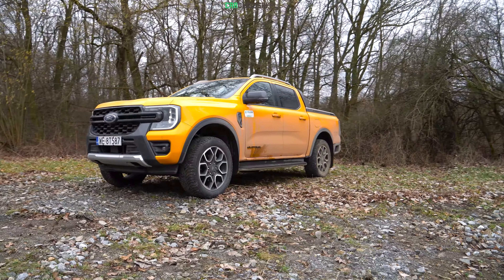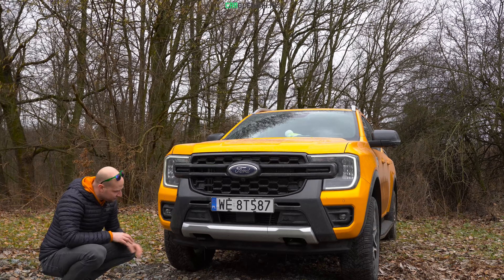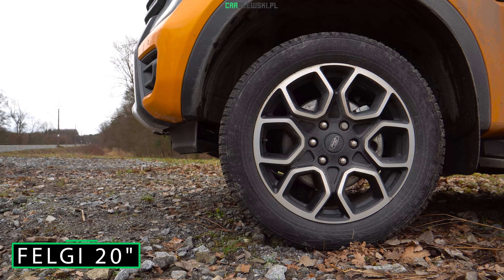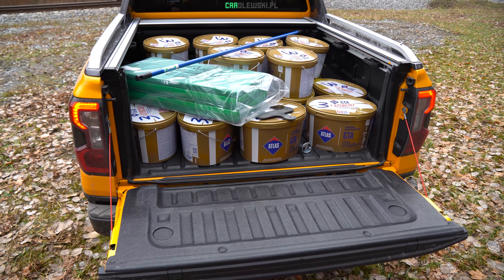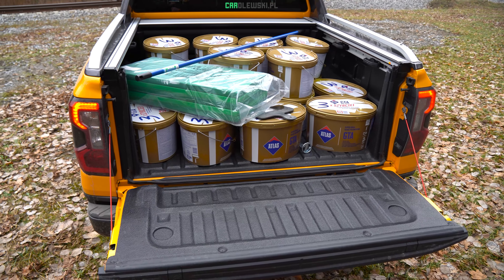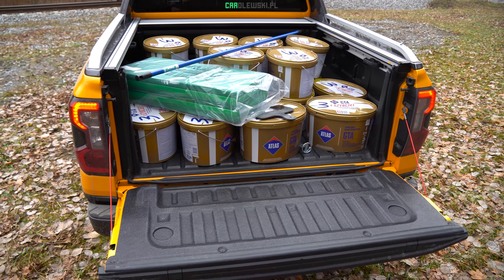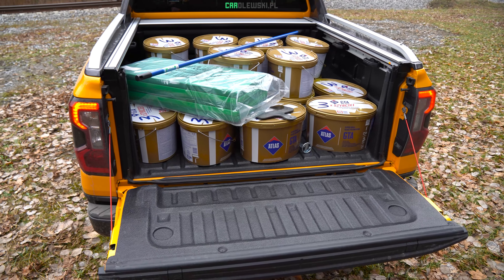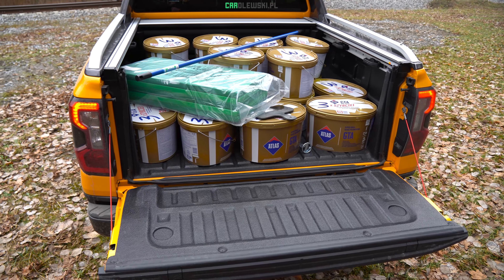Ford Ranger Wildtrak 2.0 Ecoblue 205 KM 2024. Po pracy zabawa !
Test i jazda testowa samochodem Ford Ranger w wersji Wildtrak z podwójną kabiną, napędem na 4 koła oraz silnikiem 2.0 ECOBLUE 205 KM z przekładnią automatyczną A10. Najnowszy Pickup od amerykańskiej marki występuje w wersjach przeznaczonych do pracy, komfortowego podróżowania oraz ciężkiej zabawy w terenie.
Konkuruje z takimi pickupami jak Toyota Hilux, Volkswagen Amarok, Ssangyong Musso, Mitsubishi L200. Zostało już mało samochodów tego typu na polskim rynku.
Nowoczesny pickup powinien być bardzo uniwersalny. Nie może bać się ciężkiej pracy, ma zapewnić komfort w trasie czy mieście. Ford udowadnia także, że może dostarczyć swojemu użytkownikowi dużo uśmiechu począwszy od wersji Wildtrak, po ogrom dobrej zabawy w ciężkim terenie dzięki topowej wersji Raptor z benzynowym silnikiem V6.
Prezentowana wersja to moim zdaniem idealny kompromis.
Dostrzegam wiele zalet nowoczesnych Pickupów. To bardzo uniwersalny samochód do pracy,  miasta oraz w trasę. Co wybierasz? SUVa, Crossovera czy jednak Puckup? W teście zebrałem dla was najważniejsze wrażenia z jazdy, wady oraz zalety prezentowanego modelu.

Zapraszam na test! ^^

00:00 Intro
00:40 Wprowadzenie
02:15 Stylistyka
04:16 Dane techniczne
05:20 Stylistyka C.D.
07:25 Paka
08:52 Jazda testowa
24:25 Wady
25:15 Zalety
26:16 Zakończenie

KUPUJESZ NOWY SAMOCHÓD? CHCESZ DOSTAĆ OFERTĘ NA PREZENTOWANY MODEL?

Konfiguracja prezentowanego modelu:
WILDTRAK, 2.0 ECOBLUE 205 KM A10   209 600 PLN

WYBRANE OPCJE
- LAKIER SPECJALNY CYBER ORANGE  3 700 PLN
- MICRO RIB EMBOSSED LEATHER 0 PLN
- OBRĘCZE ALUMINIOWE 20" W KOLORZE CZARNYM Z OPONAMI 265/65R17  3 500 PLN
- PAKIET TECHNOLOGY 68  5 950 PLN
- HAK HOLOWNICZY 0 PLN
- TWARDA WYKŁADZINA PRZESTRZENI ŁADUNKOWEJ.  0 PLN
- ELEKTRYCZNA ALUMINIOWA ROLETA SKRZYNI ŁADUNKOWEJ  8 650 PLN

WYBRANE OPCJE  21 800 PLN
CENA CAŁKOWITA Z VAT  284 622 PLN

Wymiary zewnętrzne
Długość z hakiem 5385 mm
Szerokość 2208 mm
Wysokość 1884 mm
Rozstaw osi 3720 mm